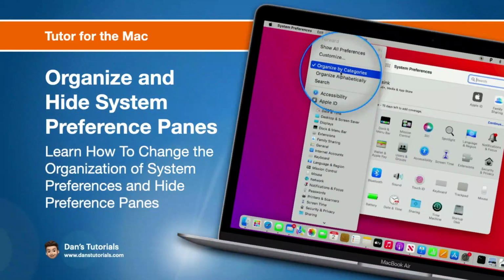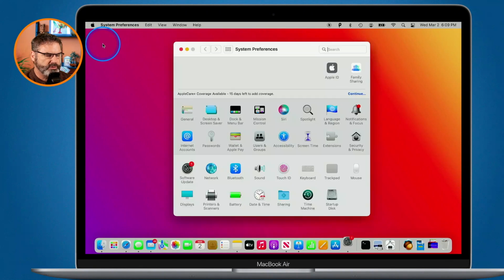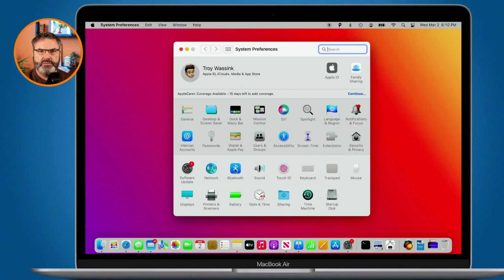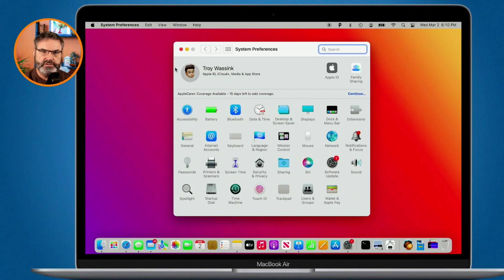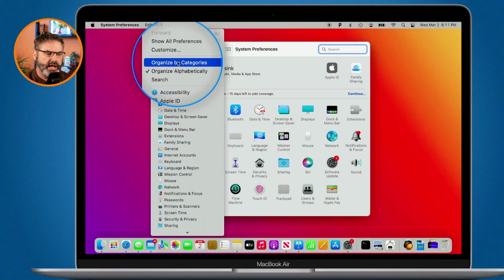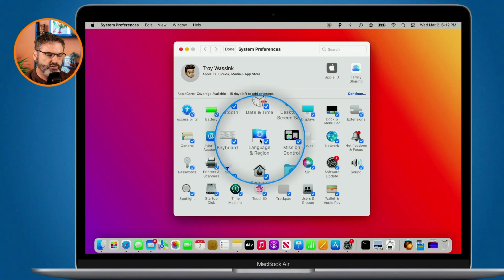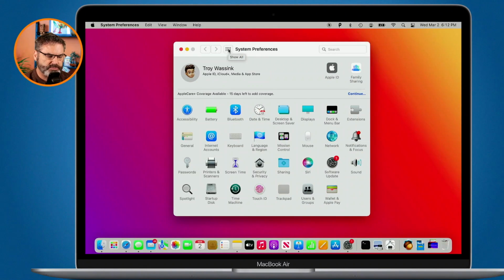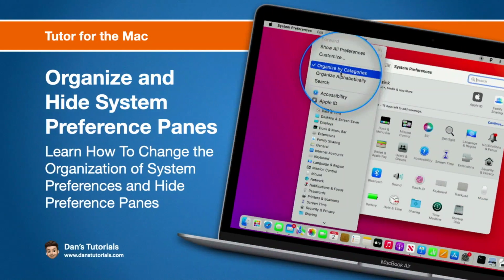Organize and Hide System Preference Panes on the Mac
By default, your System Preferences are arranged by category. This can make finding a System Preference pane difficult to find as there is not an obvious visual cue on why Apple placed it where it is. You can make it easier to find Preference Panes by organizing or arranging them alphabetically. You can also hide Preference Panes you are not using. See how to organize and hide your System Preference Panes in this video for the Mac.